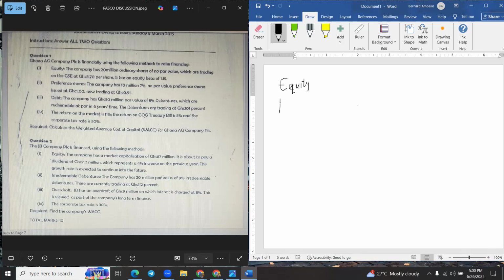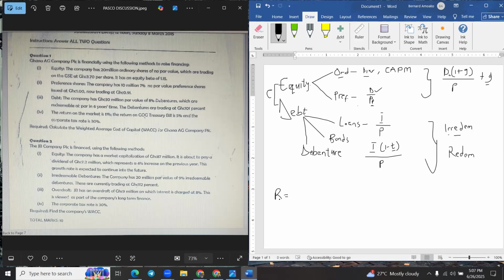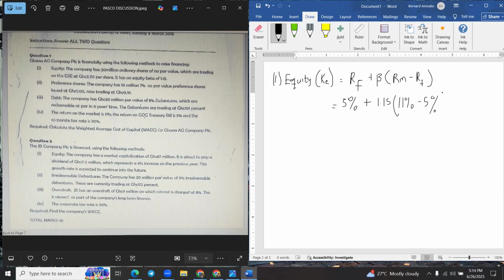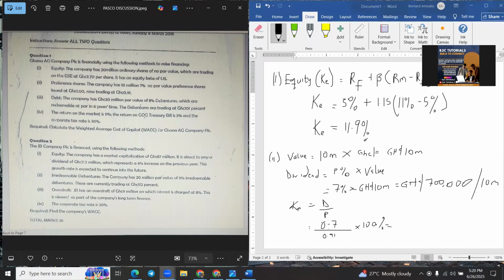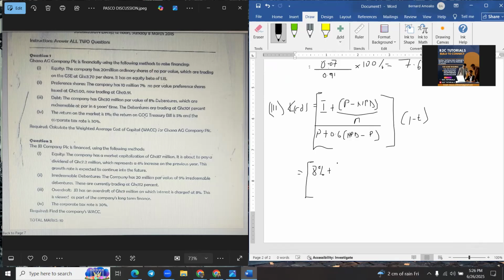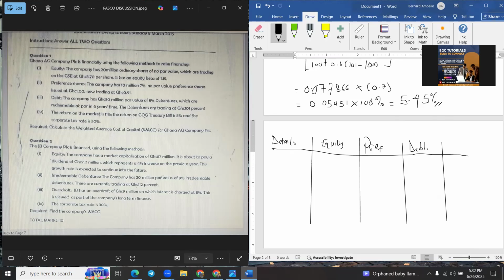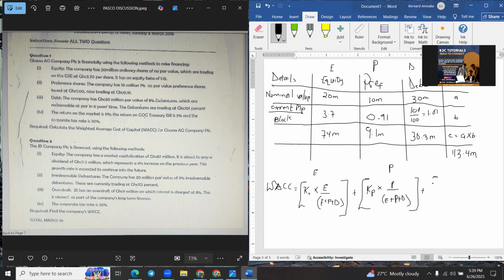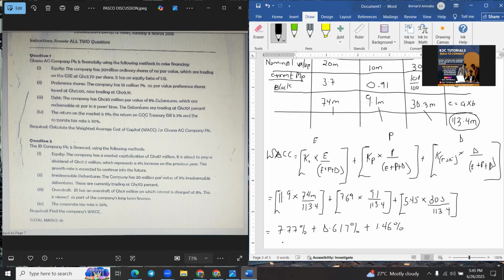WACC QUESTION 1 SOLUTION